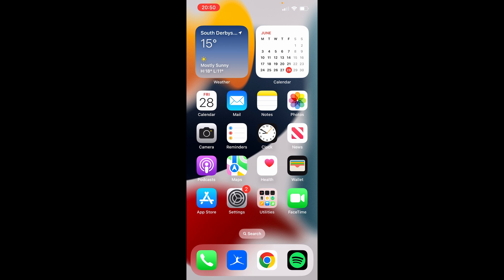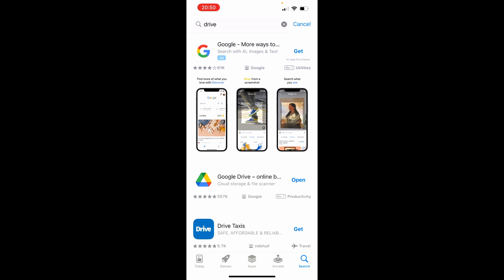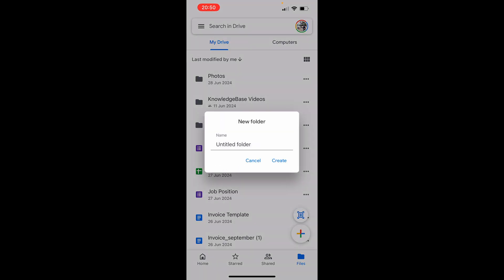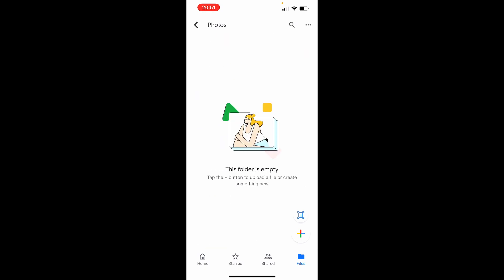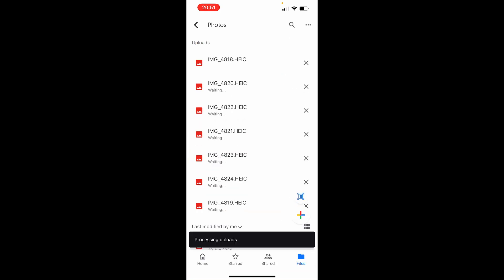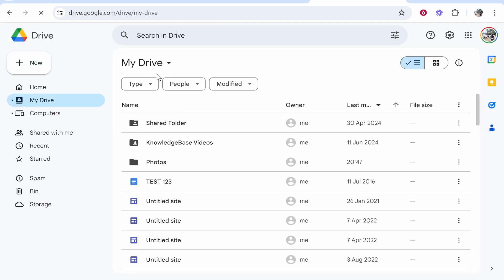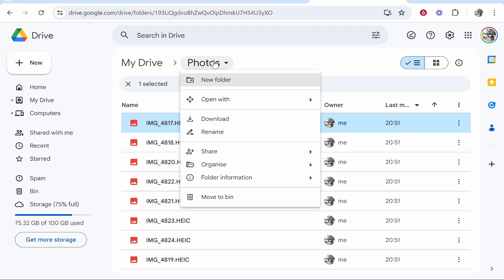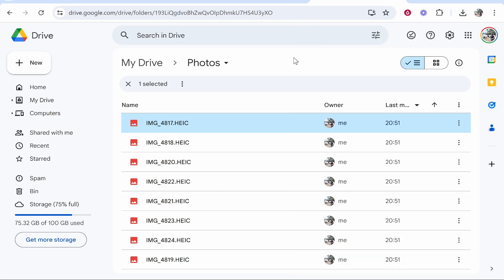How To Transfer Photos From iPhone To Laptop Without USB Cable (Step By Step)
In this video, I show you how to transfer photos from iPhone to Laptop without USB cable. Did this video help? Thanks!